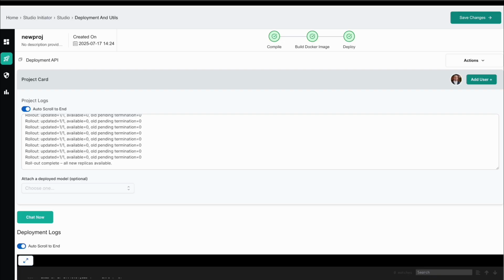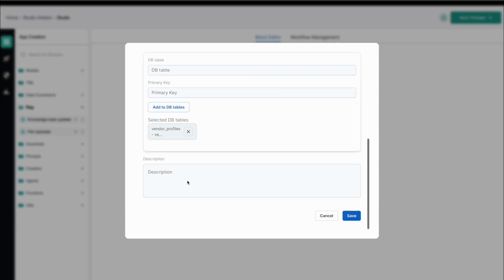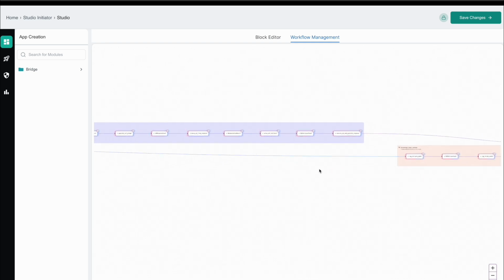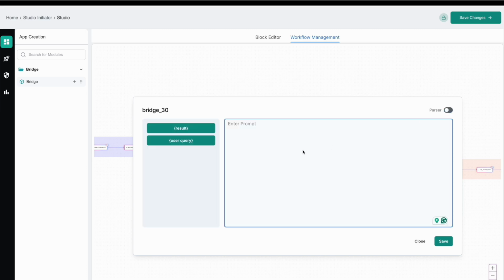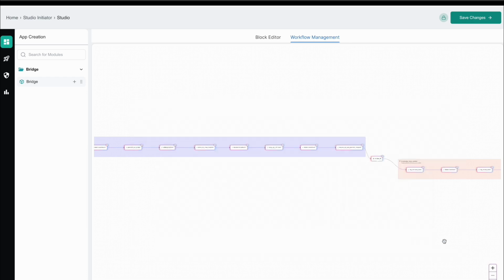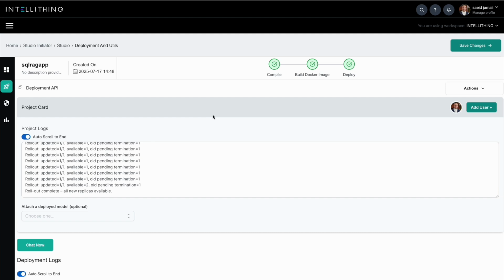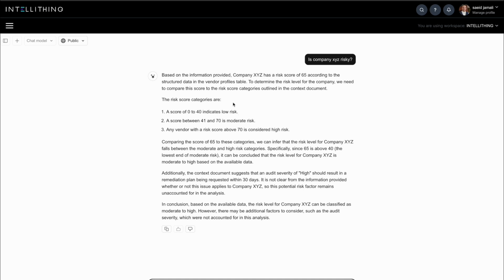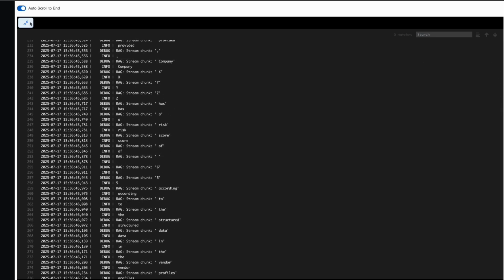Automated Risk Assessment with SQL and RAG: A Tutorial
Our video automates risk assessment using SQL and RAG. We retrieve client data, apply risk criteria, and generate outputs. We'll show you the step-by-step process using MySQL and open-source models for efficient results.